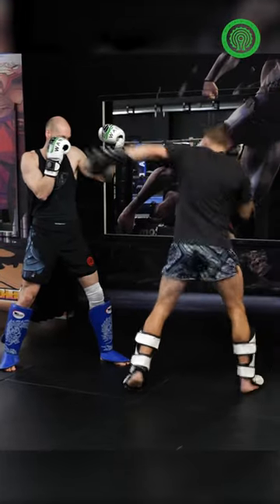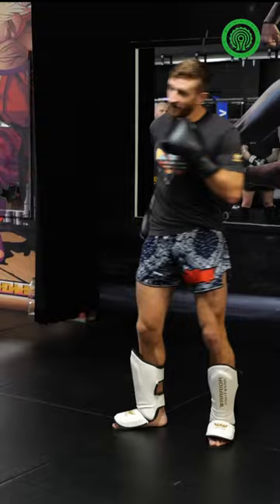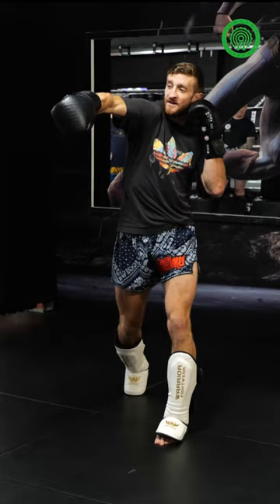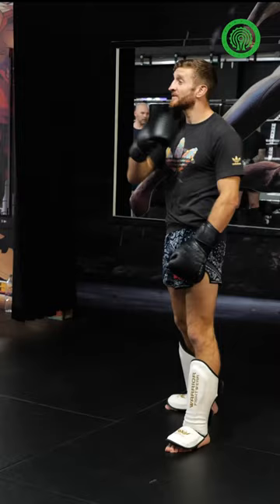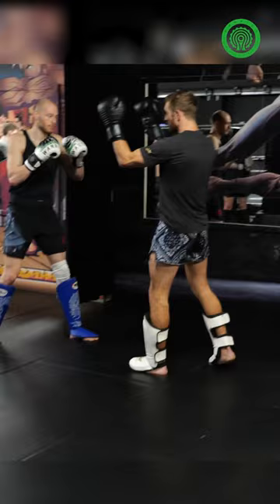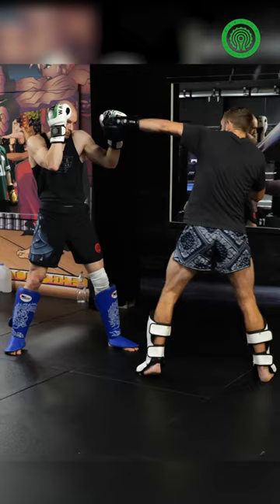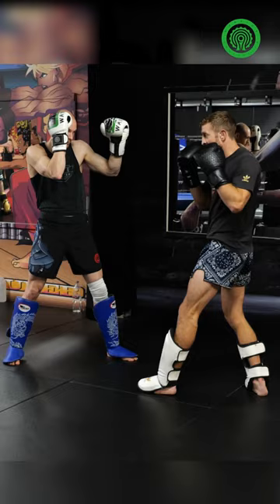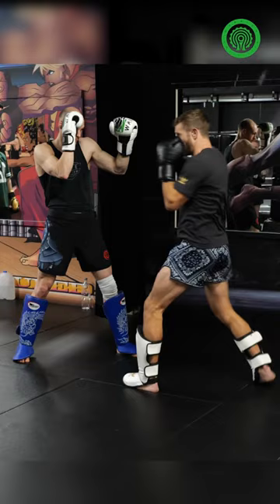Boxing for Muay Thai - Working the Long Hook with Greg Wootton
tutorial on how to use the long hook in Muay Thai with World Champion and internationally renowned Greg Wootton.